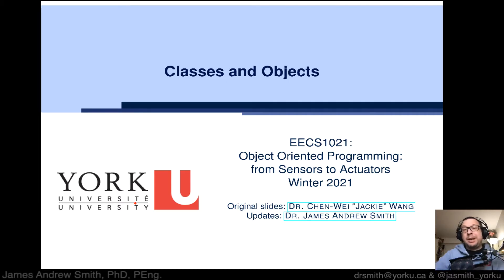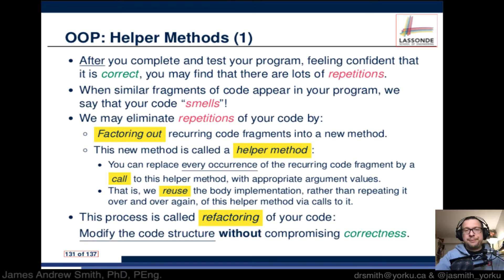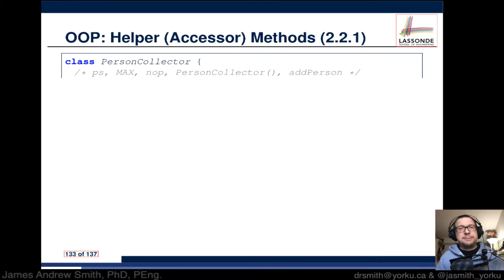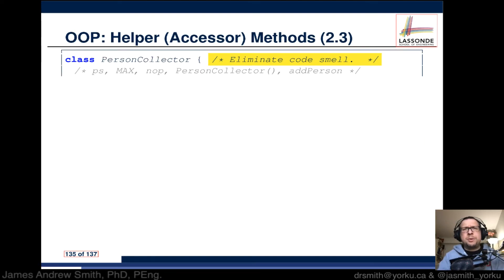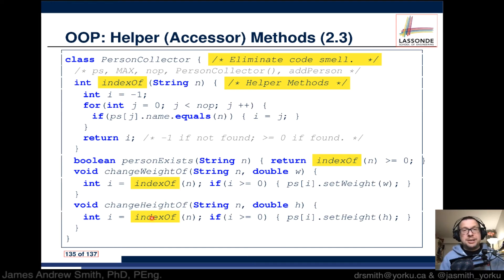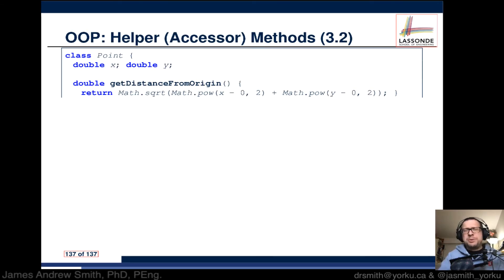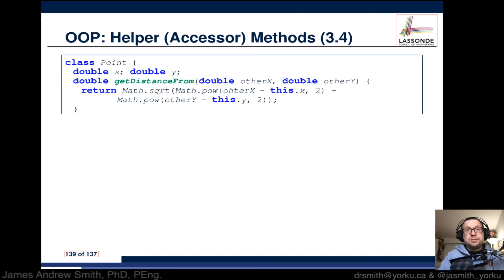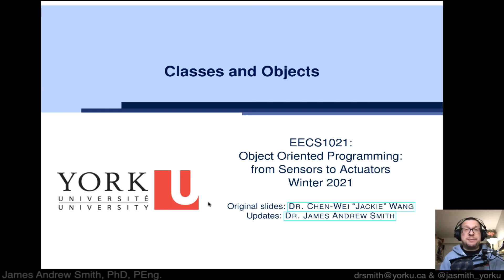1021 Class Object Oriented Programming: Helper Methods : Accessors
let's talk about accessors.